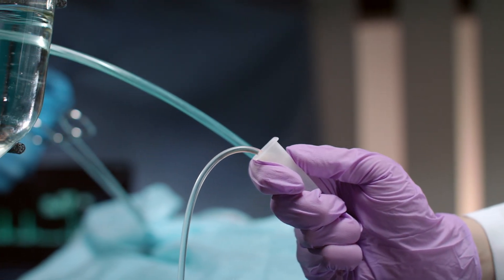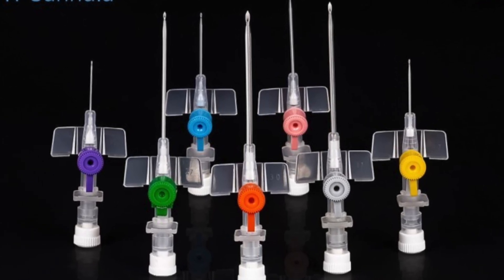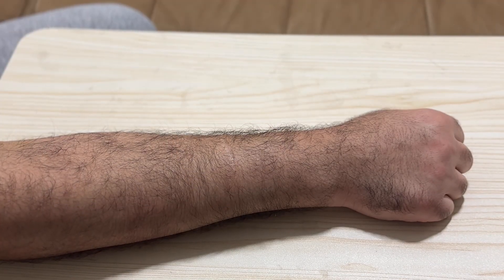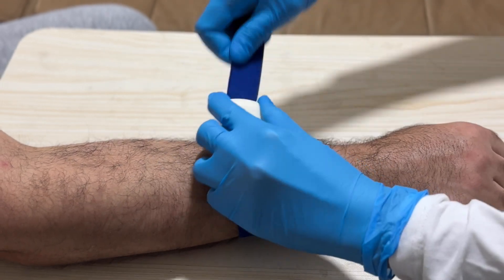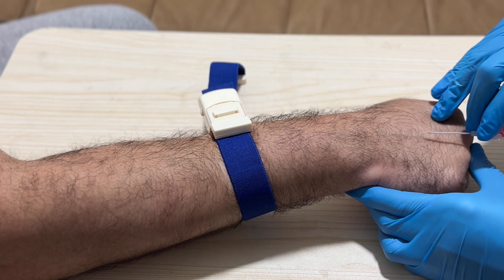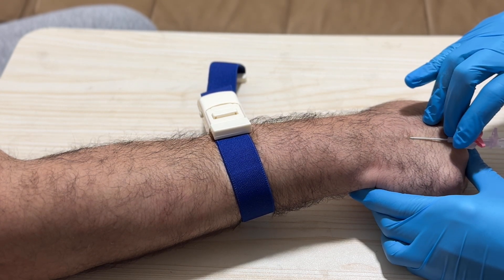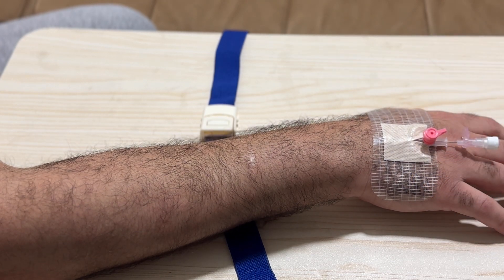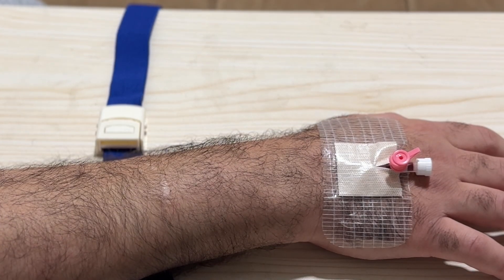Iv Cannula insertion, How to cannulate hard and tricky viens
How to cannulate tricks viens?!
Teach nurses
new nurses
Medical schools
IV made easy
intravenous cannulation
Tricky viens
Medical Notes
iv cannulation#ivcannula